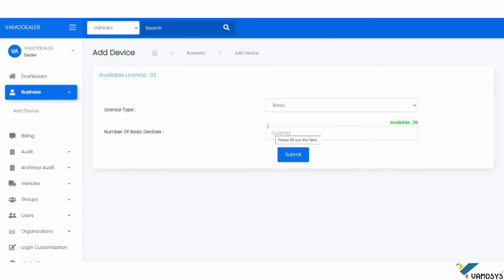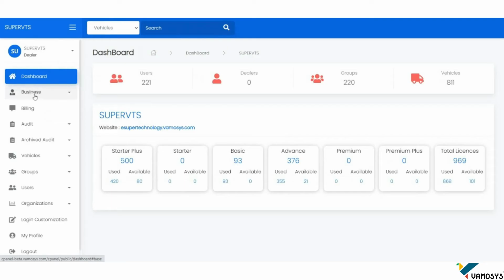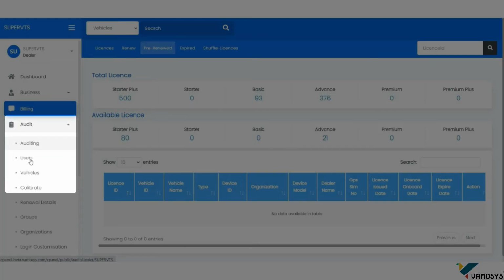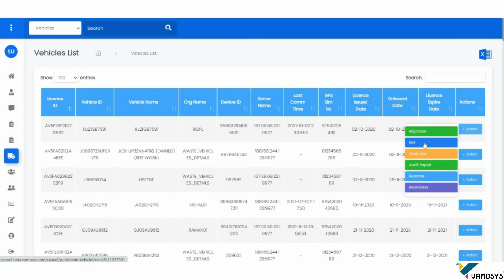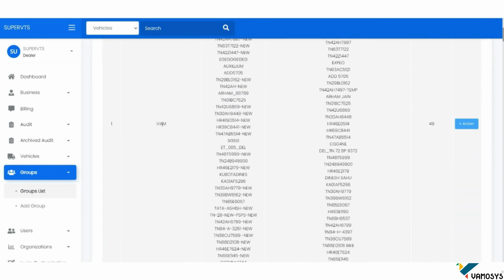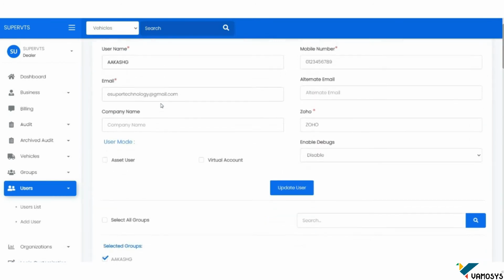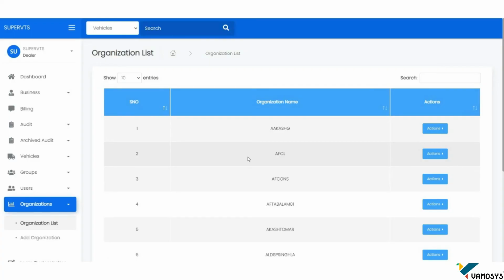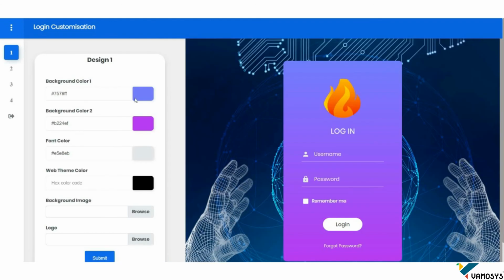Dealer Control Panel Demo Video Explained in English | VAMOSYS